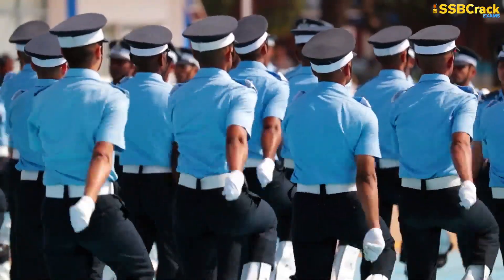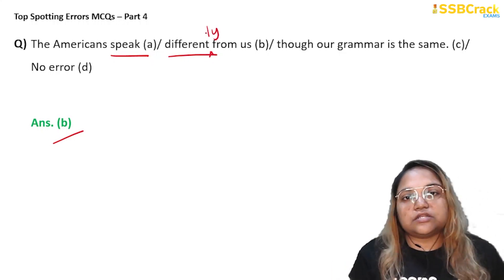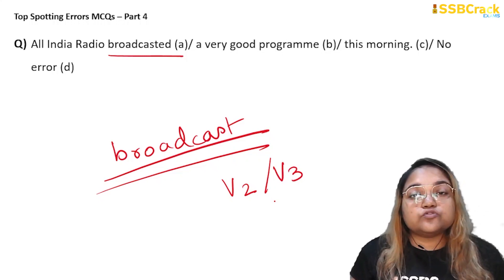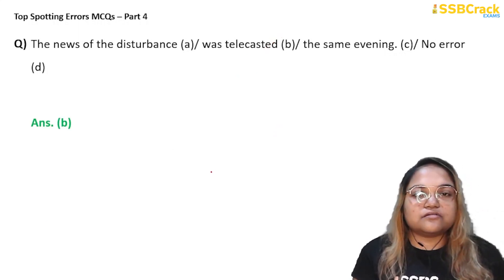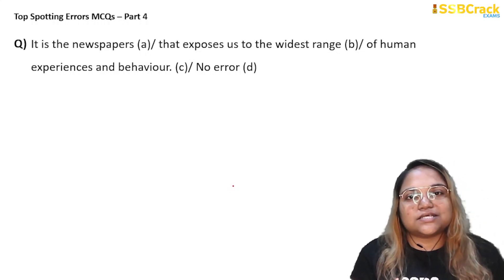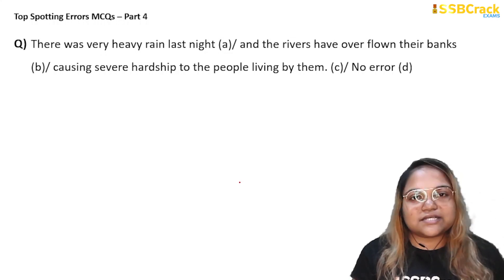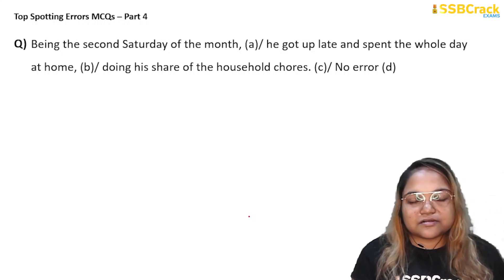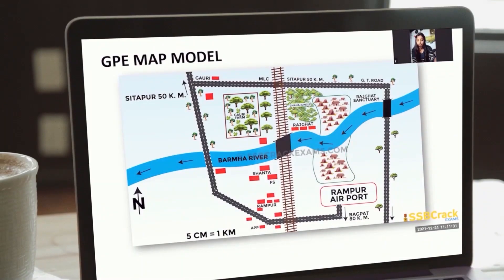Top 30 Spotting Errors MCQs in English | Part 4 | CDS 1 2024 | UPSC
Elevate your CDS exam preparation with our latest YouTube video, focusing on the vital 'Spotting Errors' topic! Understanding and acing error-spotting is crucial for a stellar performance in the English section of the Combined Defence Services (CDS) exam. Dive into this comprehensive guide where we break down strategies, share practical examples, and unveil the secrets to spot errors like a pro. Whether you're a seasoned candidate or just beginning your CDS journey, this video is your key to enhancing accuracy and boosting your confidence. Don't miss out – click play now and embark on the path to CDS exam success!

📚 SSB Workbook